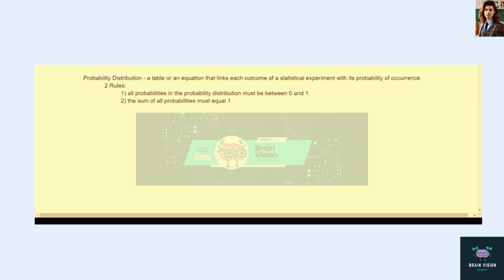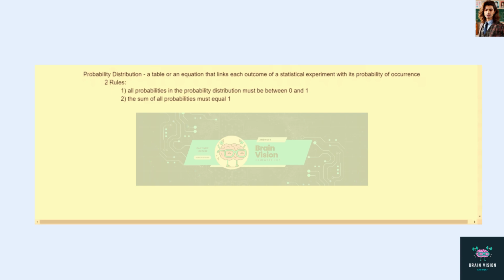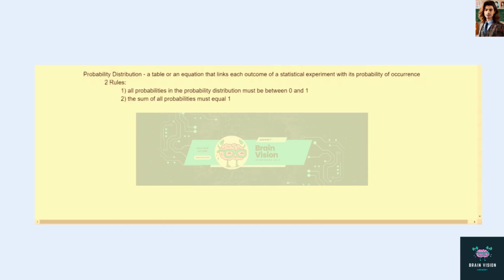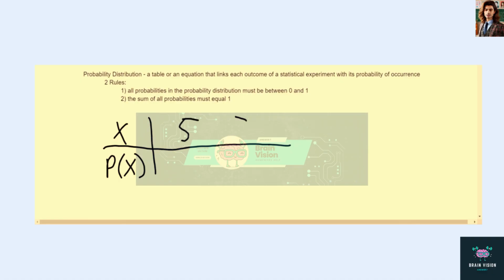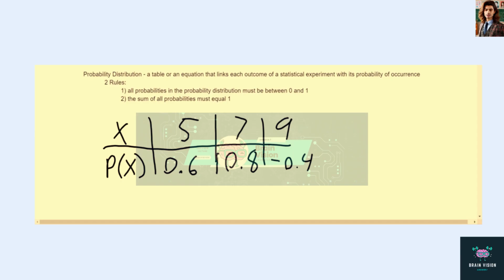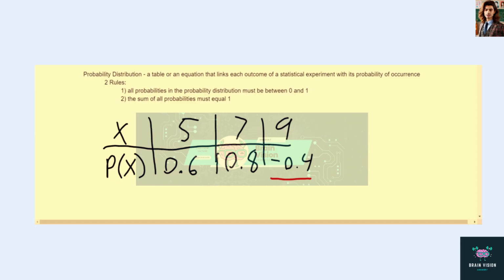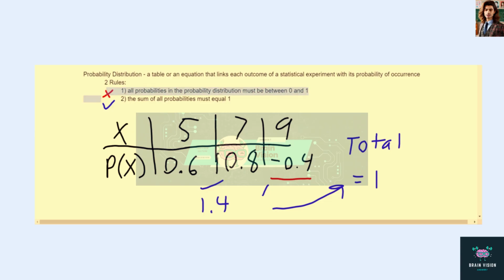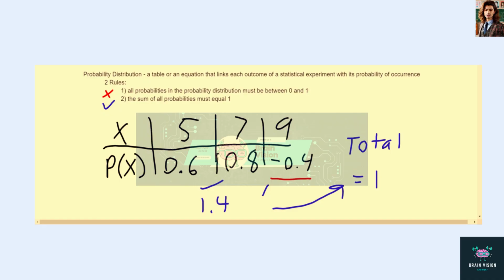Probability Distribution: a table or an equation that lists each outcome of a statistical experiment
Probability Distribution: a table or an equation that lists each outcome of a statistical experiment and its probability of occurrence. 2. Rules: All probabilities in the probability distribution must be between 0 and 1. The sum of all probabilities must equal 1.